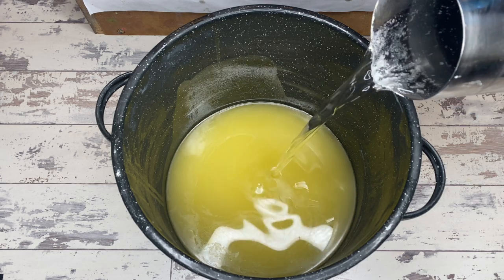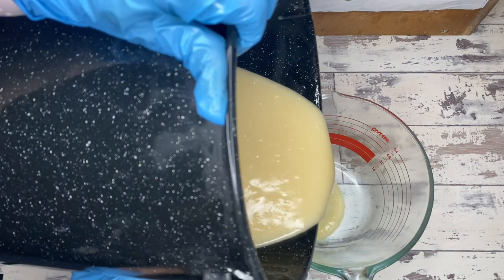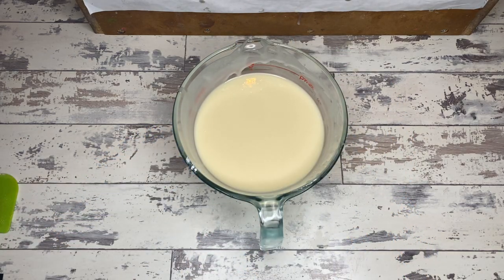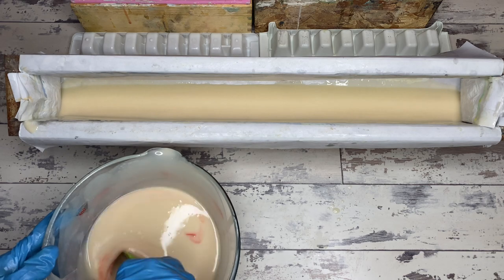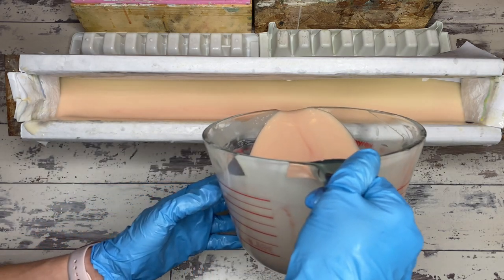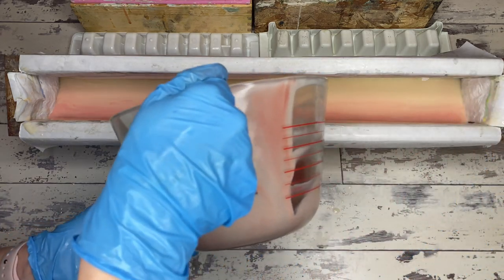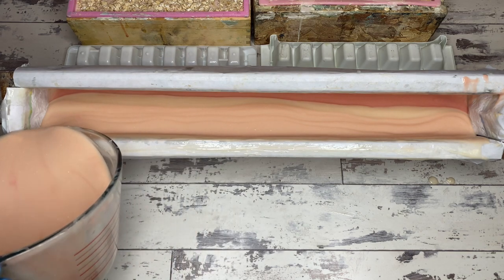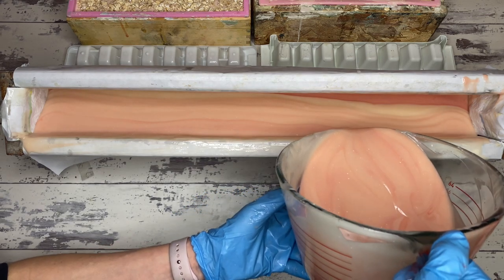Orange Mimosa Ombre | How to achieve the perfect gradient pour | Day 25/365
Today we are making and cutting the Orange Mimosa, a boozy themed bar done in an ombre pour. This is more of a gradient ombre than the last one we did; the color variation changes slightly between passes to achieve an overall gradient effect. And it's awesome. Also, I drop the f-bomb. Because reasons.

This bar is not available in my line! This bar is for a wholesale account - a wonderful eco friendly company that carries a number of my soaps that were custom made for her line. All of the soaps supplied are palm free, vegan, cruelty free, etc. - all of mine are as well, except for the palm bit.

If you would like to pick up this babe of a soap, you can find it at A Drop in the Ocean Shop - link here! Seriously check out this business - she is doing great things for the eco world and we should all give her a hug. While socially distancing, so an air hug.

Someone told me that I should have some bio at the end of my videos, so I sweet-talked a friend into writing one up for me to stick at the bottom of these things. Because I don't like talking about myself unless I'm allowed to be critical of, you know, myself. Self-deprecating, I think? Anyway. Read on for more information about me and all that jazz.